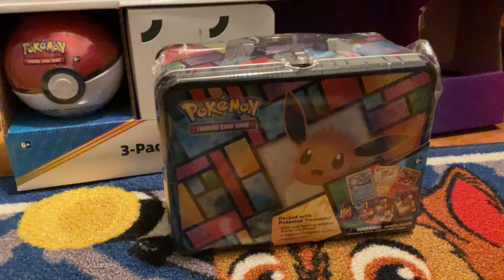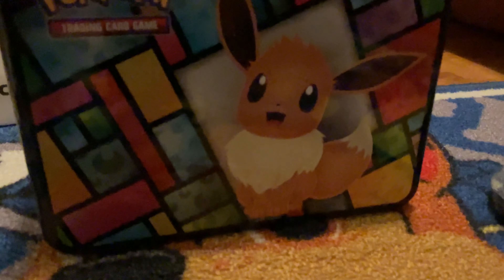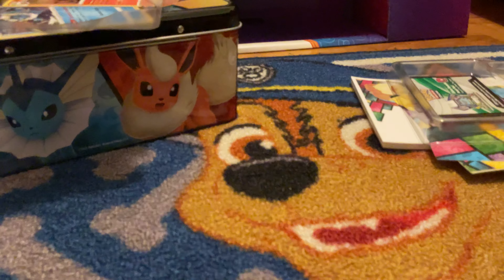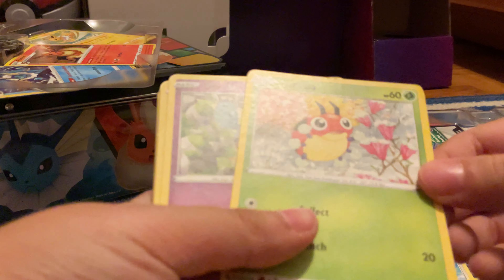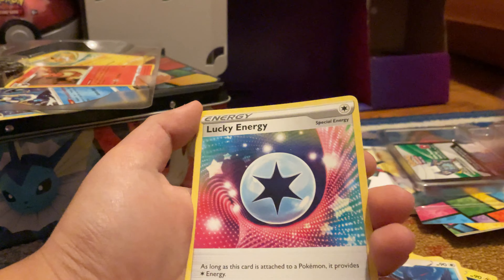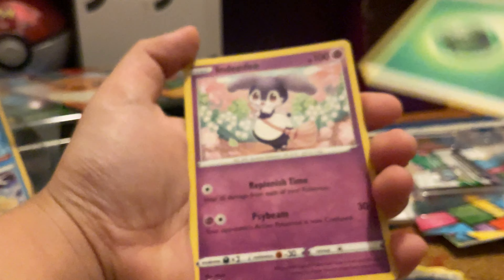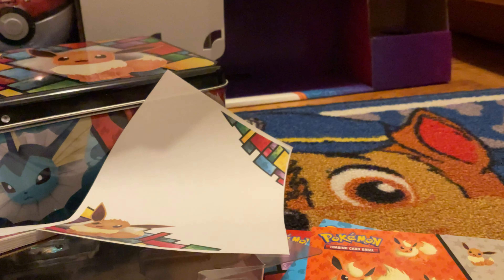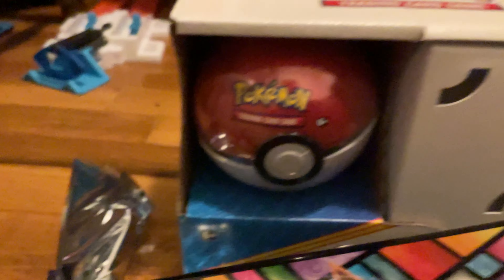Eevee Box Big Tin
A eevee tin I already opened a white poke ball tin